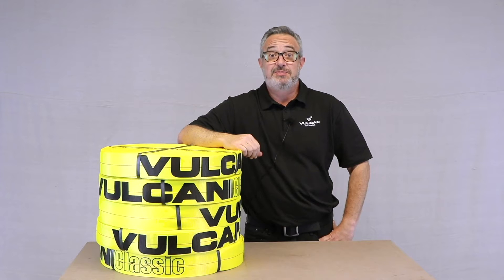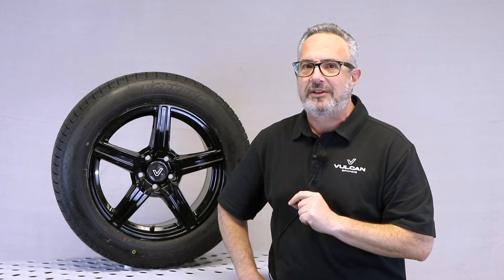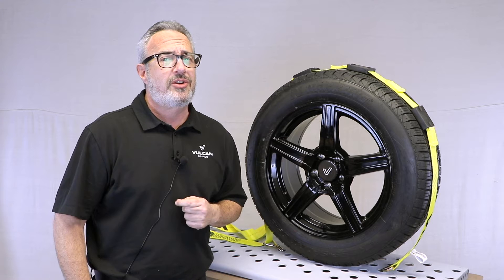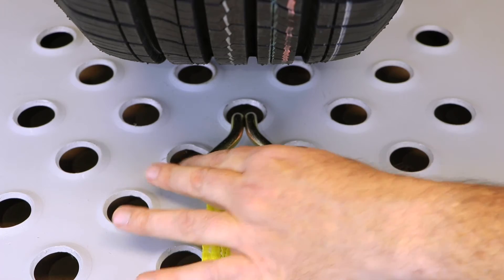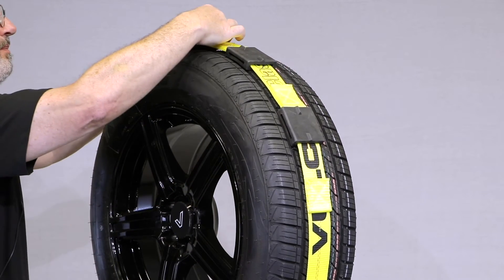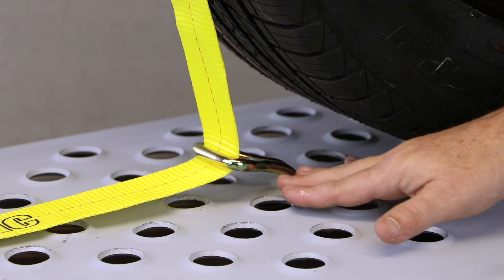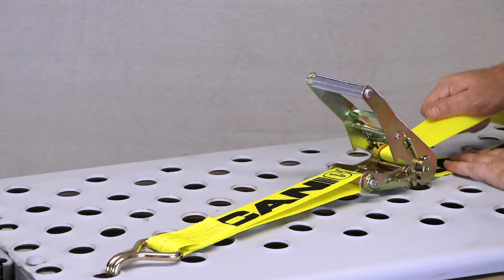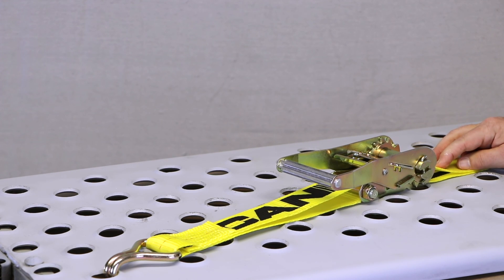VULCAN Auto Hauler Car Tie Down with Sliding Idler and Double J-Wire Hooks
Safe, Easy Vehicle Securement
Professional operators choose Vulcan automobile tie down systems to haul millions of vehicles every year
Vulcan is recognized as the most qualified, most experienced, car tie down manufacturer in the world
Three point anchor system secures tires for transport
Each strap includes three double-J wire hooks, a heavy duty ratchet buckle, and three rubber tire cleats
The double-J wire hooks fit into standard auto hauler ''pooch holes'' or ''star holes''
Surrounds the tire and tensions away from the vehicle
Perfect for tight clearance applications
Vehicle rides on its own suspension, eliminating shock transfer
Three-cleat single straps fit tires of any width
The heavy duty 2'' x 120'' tie down webbing is cut and UV resistant
Each assembly has a safe working load of 1600 lbs.
Meets or exceeds DOT regulations
Note: Always secure any vehicle for transport by four points.

This video was filmed in a studio using props. Actual experience may vary.

SKU: TH051